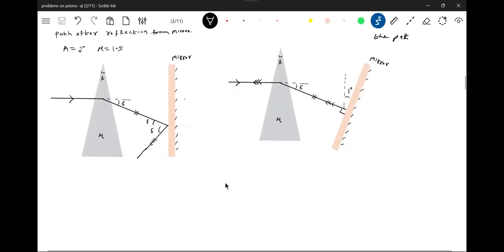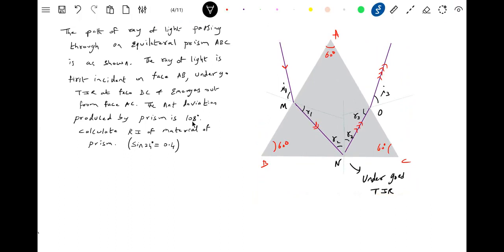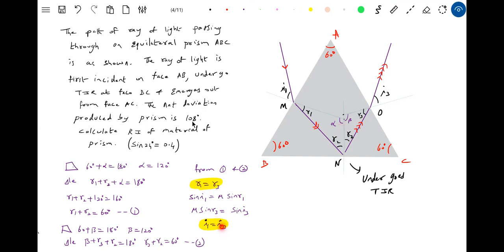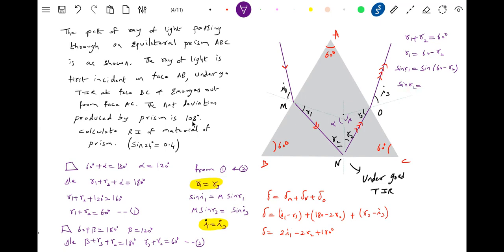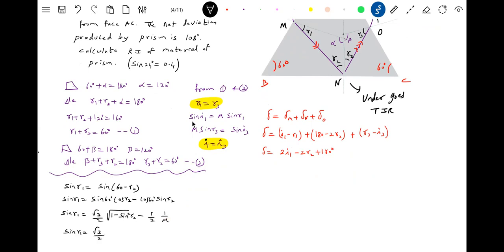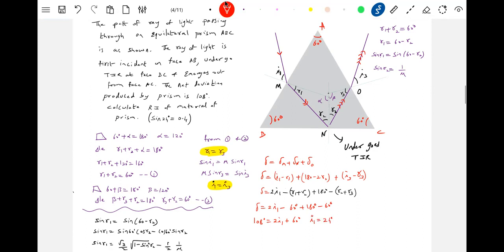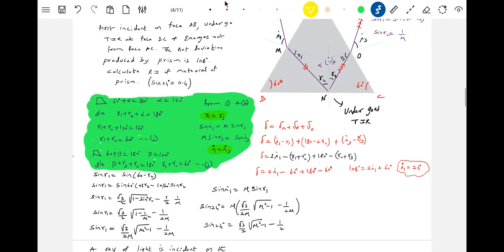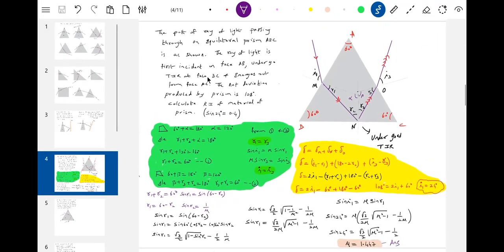14)Prism | The path of a ray of light passing through an equilateral glass prism ABC is shown in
figure. The ray of light is incident on face BC at the critical angle for just total internal reflection. The total internal reflection. The total angle of deviation after the refraction at face AC is 108∘. Calculate the refractive index of the glass. physicsnumericalshelp sridharsirphysics jeeadvancedphysics iitjeephysics jeeadvanced Thanx for watching this video😊 . Experience--20yrs ; Mentored below 100 and 1000 JEE Advanced Ranks.